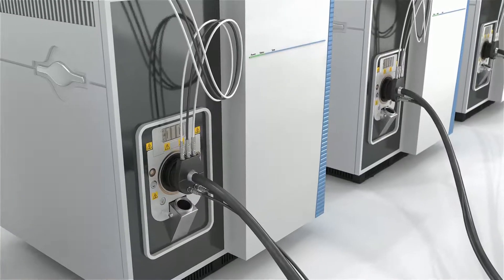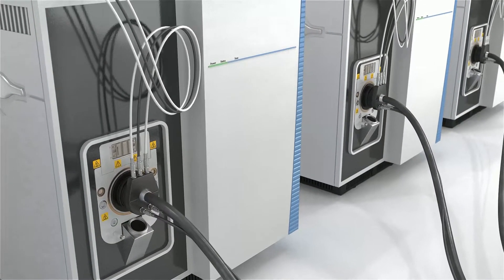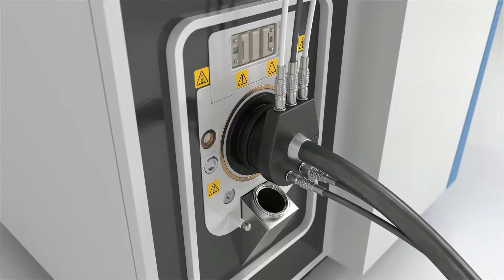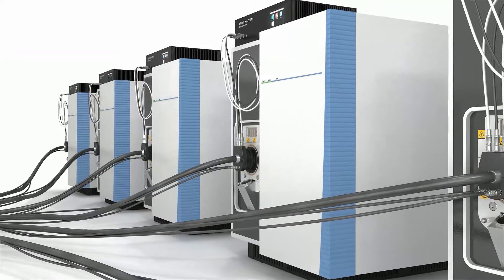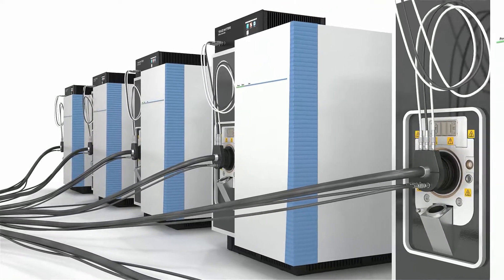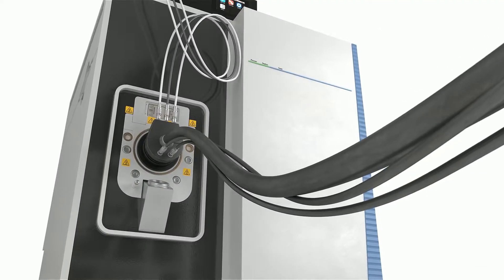Introducing Super Mass Spec™: Next Generation of Mass Spectrometry with Parallel Ion Processing.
A Super Mass Spec™ is not just a mass spec that is simply faster or larger. It works in an entirely different way. A super mass spec is a network of mass specs connected to a single ion source, and it uses parallel processing of ions instead of serial processing that a typical mass spec does. This parallel processing is a quantum leap in technology and defines a new category of mass specs, in which sensitivity, scan speed, and dynamic range of the system are independently scalable. A Super Mass Spec™ enables completely new architectures, in which clusters of mass specs are operated simultaneously. That translates into a tremendous boost in performance, and a massive mass spec power never imaginable before but now in reach. In a single mass spec cluster, the dependency between ion accumulation times and cycle times shifts from instrument level to cluster level. What that means is that cycles times can be orders of magnitude shorter than ion accumulation times. And that results in much faster and more sensitive measurements. What is also important is that multiple mass spec clusters, each employing a different mass spec technology can be incorporated into a Super Mass Spec™. That means in addition to each cluster proving providing much faster and more sensitive measurements, the combination of these clusters provides a unique multi-dimensional view of samples. And this makes a Super Mass Spec™ the ultimate engine for many emerging applications of mass spectrometry, like proteomics-based precision medicine, and biomarker discovery.